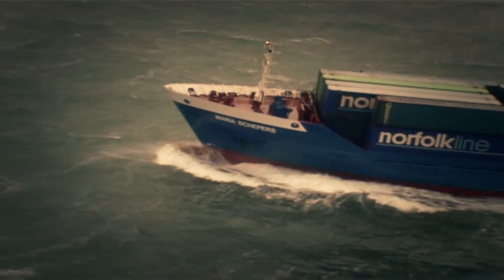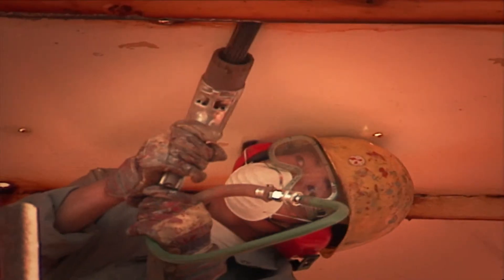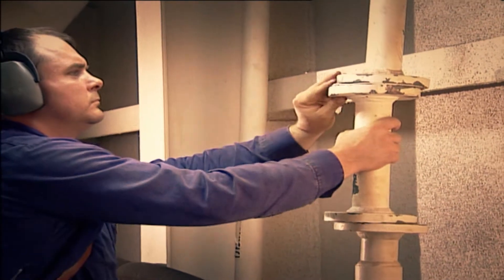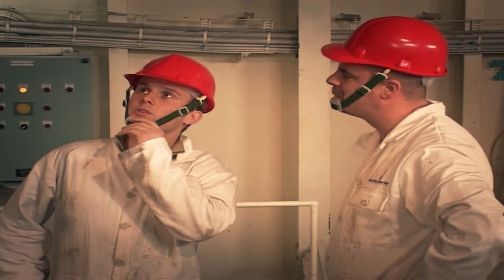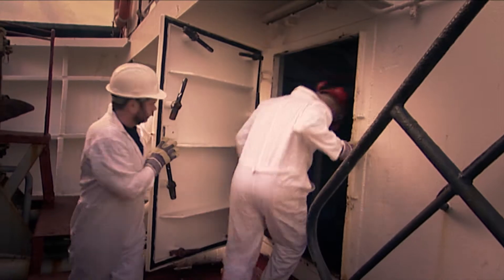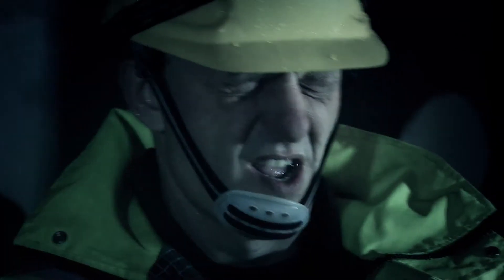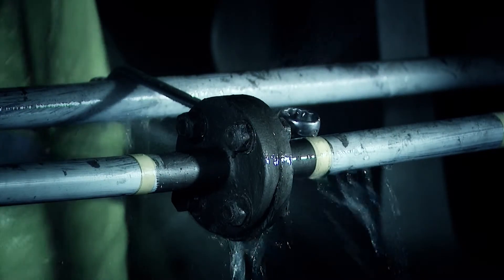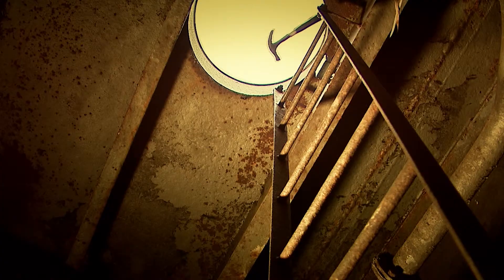1157 Entry into Enclosed Spaces Series Part 7 - Working in Enclosed Spaces - Trailer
Unless the proper procedures are followed, working in enclosed spaces remains one of the deadliest activities on board ship involving ship's crew, surveyors and contractors. In the Working in Enclosed Spaces training package, the correct procedures, including the need for risk assessments and permits to work, are clearly explained. Other programmes in the series also highlight the need for the correct equipment, along with clear emergency and rescue procedures and the correct use of breathing apparatus.